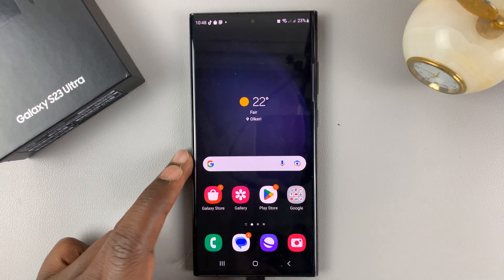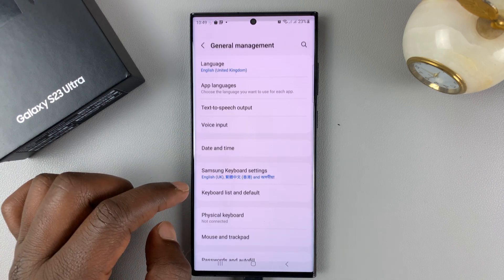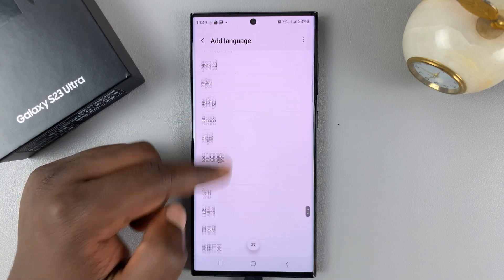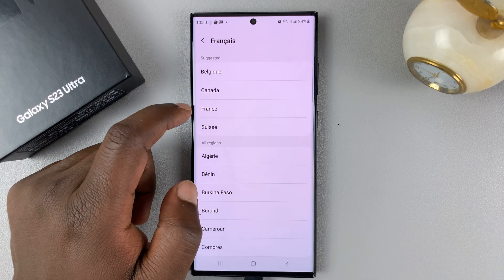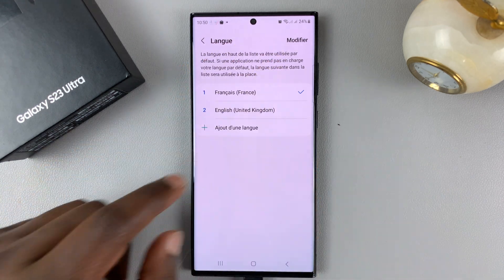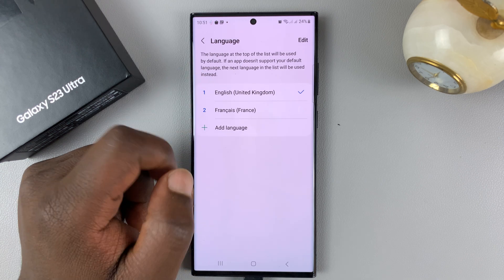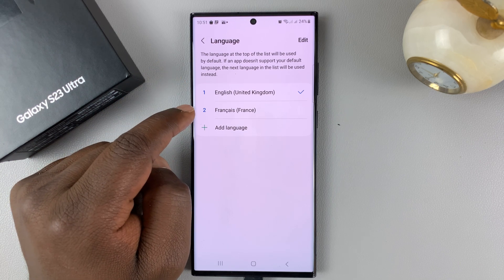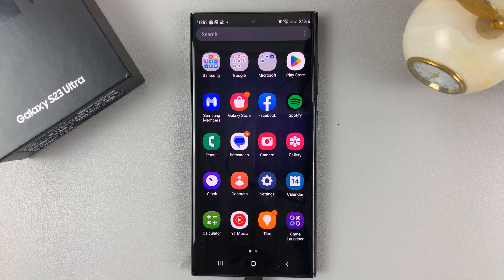How To Change System Language On Samsung Galaxy S23 / S23+ / S23 Ultra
Learn how to change the interface or system language of your Samsung Galaxy S23 Ultra. Your phone's system language is the language used on the interface.

Change the language on your Samsung galaxy S23 and S23+ as well. If you want to delete a language from your Galaxy S23 phone, you can do that as well.

How To Change system language on Galaxy S23:
Go to Settings.
Scroll down to 'General Management'.
Tap on Language.
Tap on 'Add Language'.
Choose the language you want.

Timestamps
0:00 - Intro
0:17 - Change System language to another
1:47 - Revert to your own language
2:03 - Delete a language
2:38 - Outro

Cell Phone Tripod Adapter